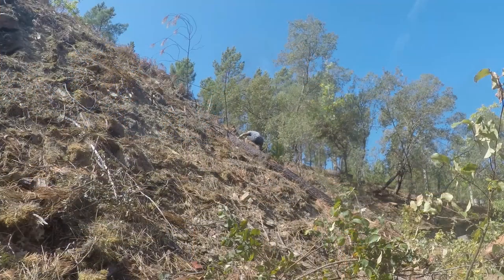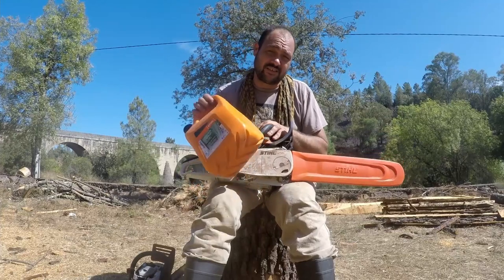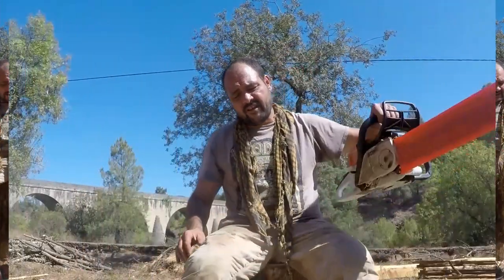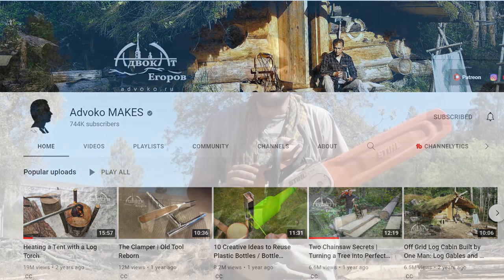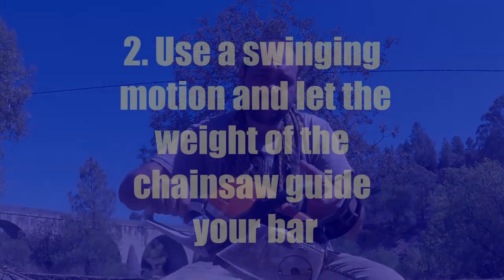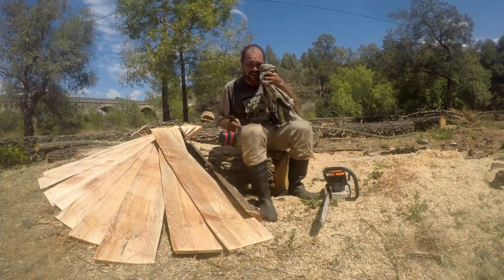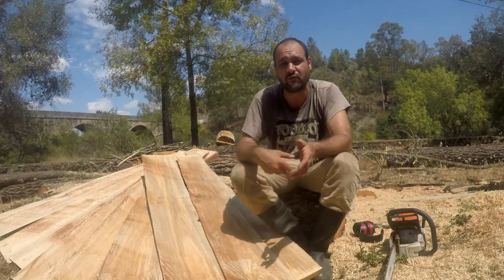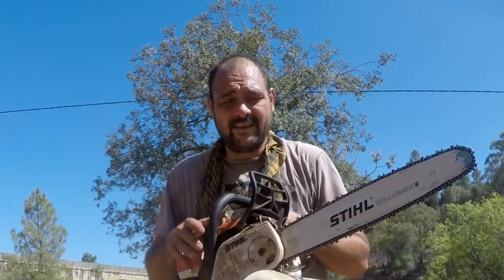How to Freehand Chainsaw Mill with a Stihl - 9 Useful Tips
In this video I go through my expensive learning experience as a first time Stihl owner. I learnt so much in the last few days about the running in and care of the Stihl MS261CB that I decided to share it with you.
The most important thing is to break in your chainsaw according to your owners manual. Yes I know that is obvious but it is definitely worth a mention because I didn't.
Second most important thing is to never leave full throttle on for longer than 10 to 15 seconds when freehand chainsaw milling.
Your chainsaw will be working very hard so its important to treat it right! :)
I have decided to use 3% of 2 stroke oil instead of 2% and also use Stihl´s Motomix every ten or so tanks just to clean it out a little every now and then.
As I am a total beginner and only just learnt how to mill by watching YT vids with an old cheap Sterwins which isn't as precisely engineered as a Stihl, I didn't even think about these things.

I hope some of you can take something from this video, whether picking up a few tips on freehand chainsaw milling or how not to kill your beloved chainsaw when you are a beginner! :)

Luke

If you want to check out where I started my freehand chainsaw milling journey go to

 4 years ago my partner Sarah and I left the city life and decided to live off-grid with no previous experience and this channel is all about our projects and builds 3 years into our life on the road to self-sufficiency on a 17 hectare piece of land in Central Portugal
With no previous experience everything we do is a learning process and we hope you will join us on this learning journey where we share our projects and our lessons learnt.

If you like off- grid vlogging channels you can head on to our sister channel where you can follow our weekly vlog.

Thanks for reading this and have a great day😃

We have a few ways to  get support from anyone wanting to give it to us and every way is much appreciated

We are saving up to fix our digger

  And now we are getting with the times and have a crypto wallet --GO Crazy 🤣🤣🤣

0.00   What I am up to
0.31   Chainsaw trouble
4.23   Tips 1-9 for chainsaw milling
10.52   Outro
11.17   Outtakes